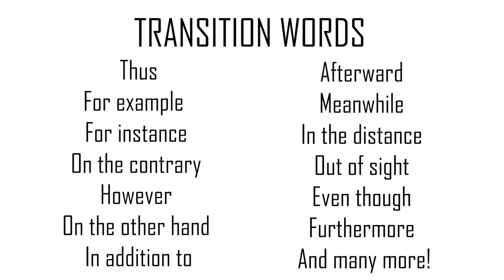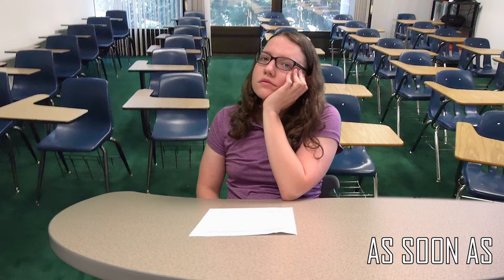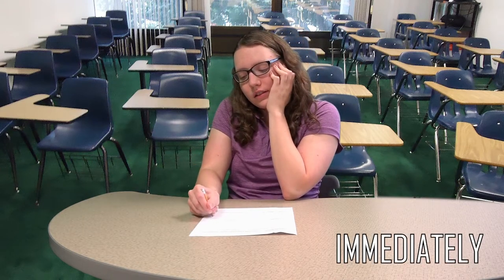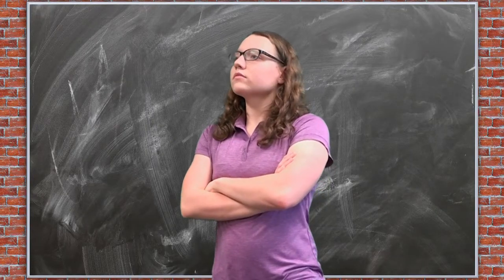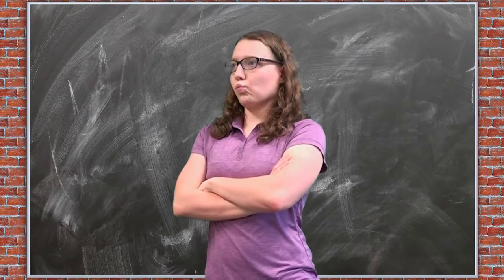Narrative Techniques | Physical Movement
A short video showcasing narrative techniques by associating them with movements.